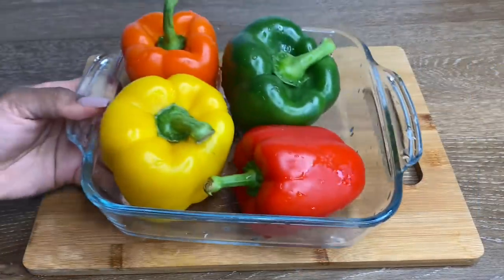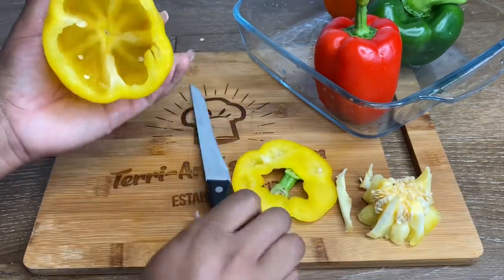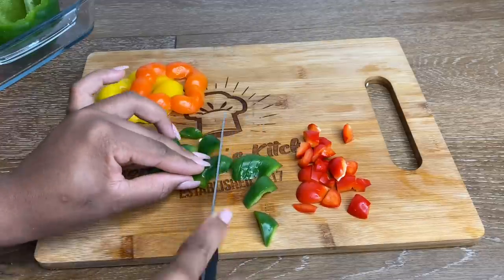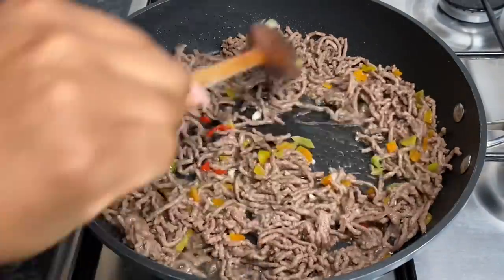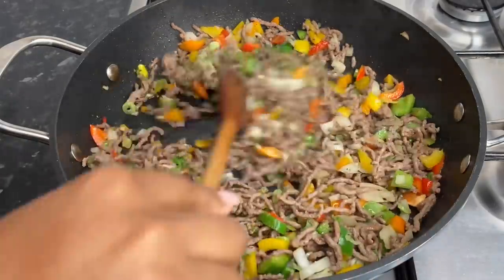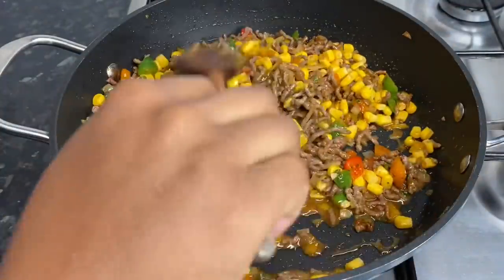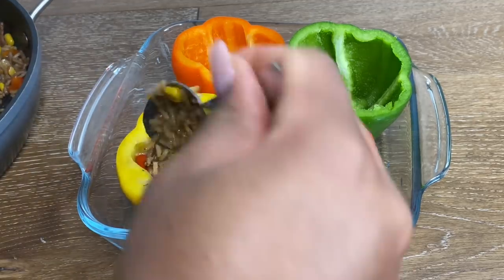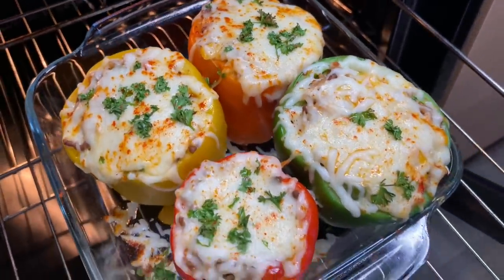The Easiest Stuffed Peppers recipe Step by Step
Ingredients List
4 bell peppers
1 tbsp butter / or oil
250g lean beef mince
2 garlic cloves
1/2 white onion
Tops of bell peppers
Chilli peppers or scotch bonnet (optional)
2 spring onions
Salt and pepper to taste
Parsley
1 tsp all purpose seasoning / or Cajun seasoning
2 tbsp oyster sauce
2 tsp smoked paprika
1/2 cup chicken stock (or water)
1 cup sweet corn / peas etc (put your preference)
1 1/2 cup cooked rice
Mozzarella cheese (or cheese of choice)
for topping the peppers
Fresh parsley as garnish

Bake for 15-20 minutes on 180•C - 200•C

Always taste and adjust seasonings to your own preference as my recipes only act as a guide. Individual tastebuds are different and substitutions can be made throughout. Terri